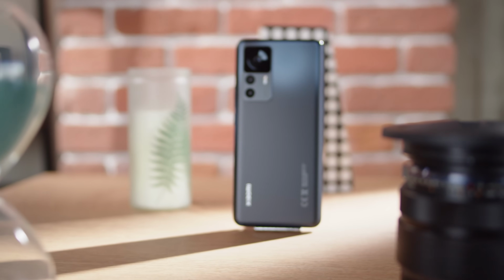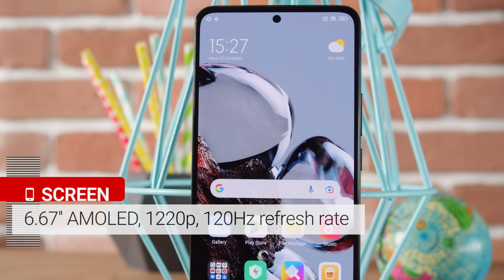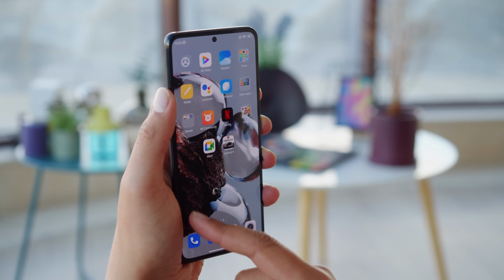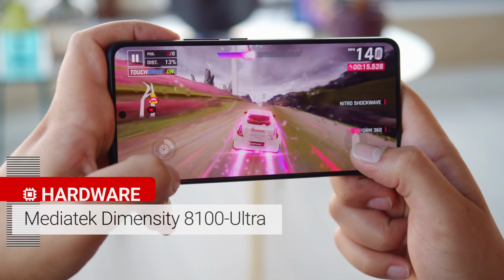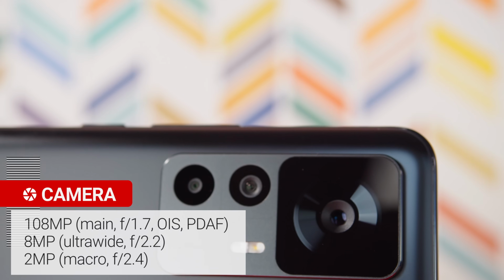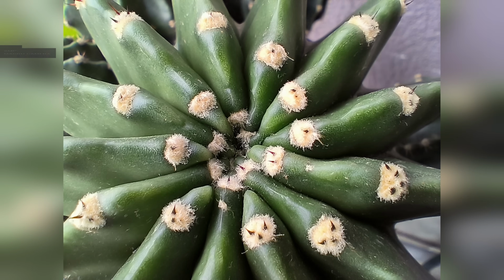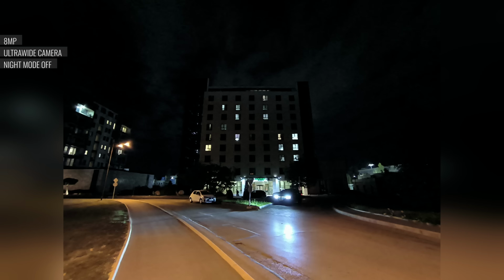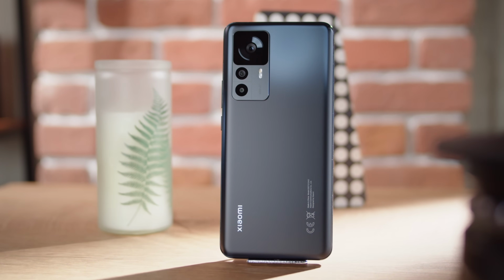Xiaomi 12T full review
The Xiaomi 12T may be the lower-tier device in the 12T duo but it's no slouch. Check out our video review to learn ALL YOU NEED TO KNOW about the phone's top features, build and screen quality, battery life, performance, and camera image quality.

▶ Love Will's t-shirt?

00:00 - Intro
00:21 - Design and build quality
01:01 - Display (6.67'' AMOLED, 1220p) quality test
02:11 - Speakers quality test
02:40 - Storage & Android 12, MIUI 13
03:05 - Mediatek Dimensity 8100-Ultra
03:38 - Battery life (5000mAh) and charging speed (120W) test
04:10 - Main cameras
04:21 - Daylight image quality, rear cameras
05:31 - Low-light image quality, rear cameras
06:15 - Selfie camera image and video quality
06:25 - Video quality, rear cameras
07:00 - Conclusion